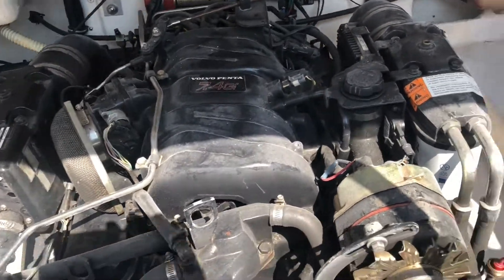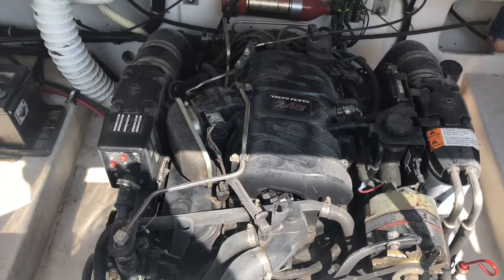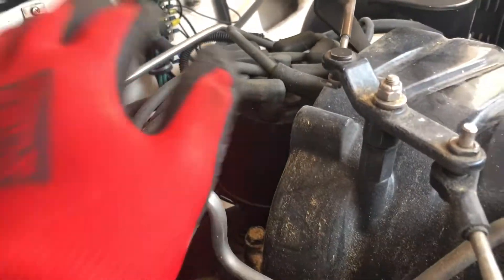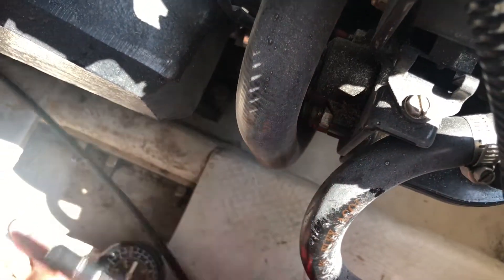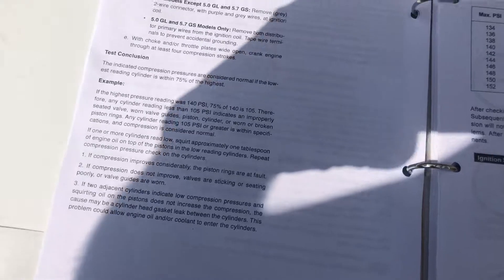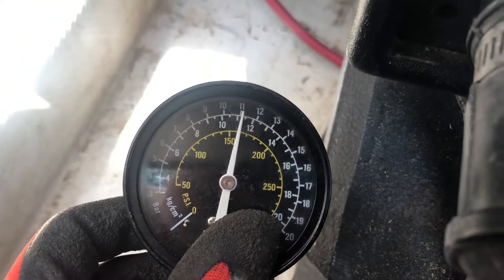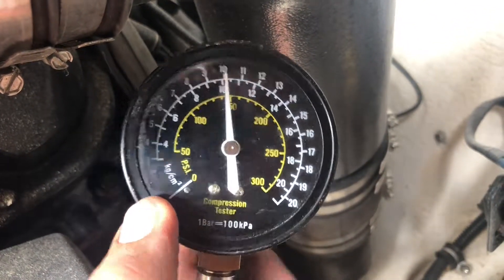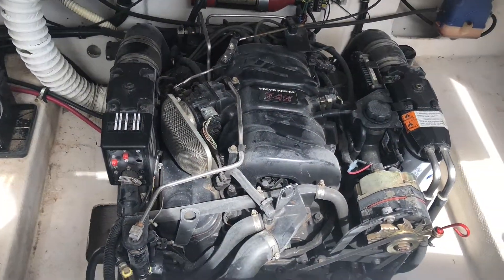Marine Engine Compression Test - Volvo Penta 7.4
Here is a quick tutorial on how to do a compression test on a marine (or any) engine.  In this video I will be doing a compression check on each cylinder of my 1999 Volvo Penta 7.4 Gi marine engine.  This applies to pretty much any engine with slight variations.  This should be done annually to check the health of your engine.

Tools Required:

- Spark Plug Socket (mine is a 5/8")
- Ratchet with extension
- Compression tester (available at any auto parts store)